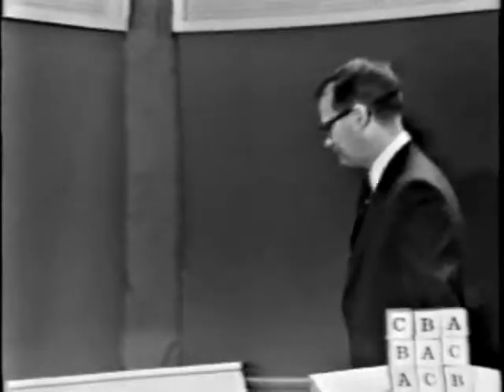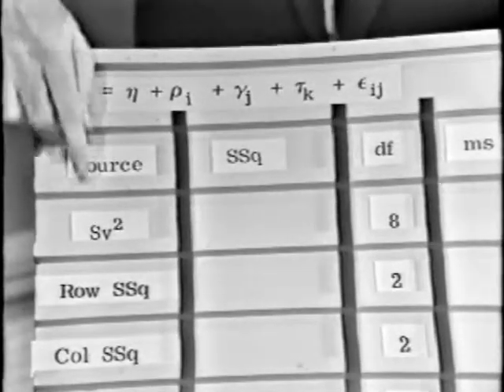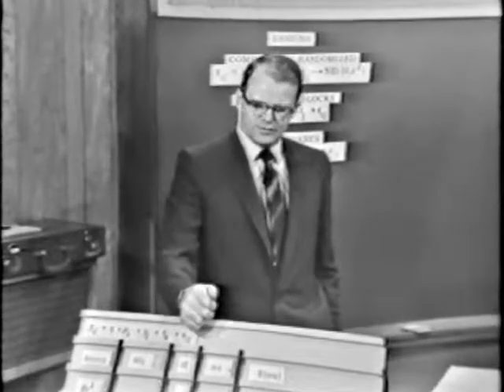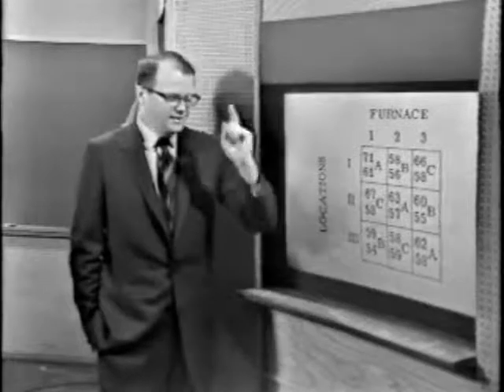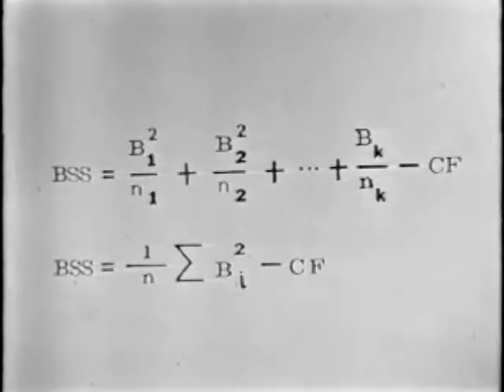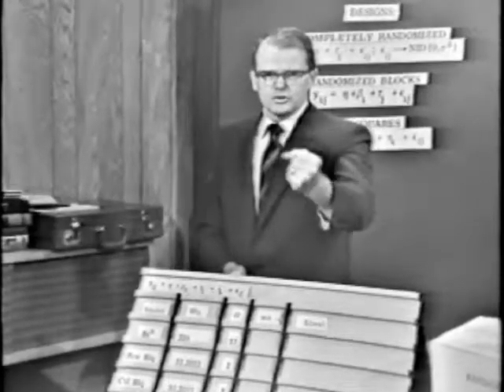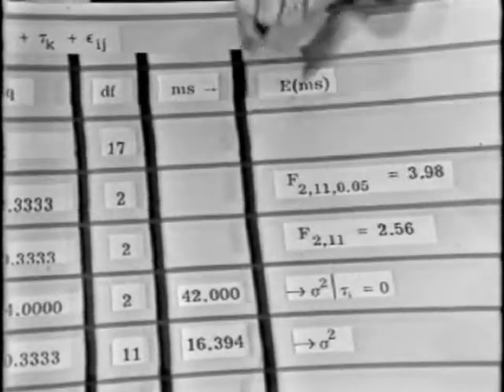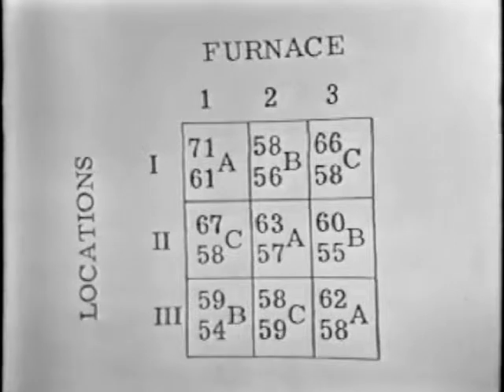Latin Squares - Part 2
Learn why and how to design an experiment using  Latin Square  row-column designs that incorporate two blocking factors.  Lesson 14 in the 1966 Design of Experiments learning series presented by statistician, author, and fun-loving Professor J. Stuart Hunter.